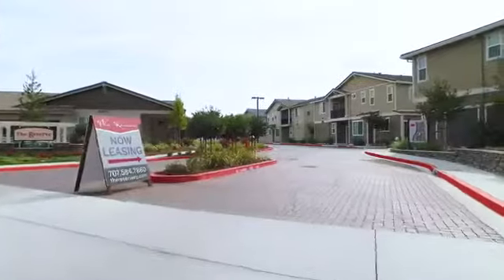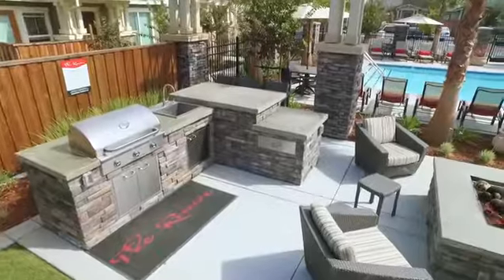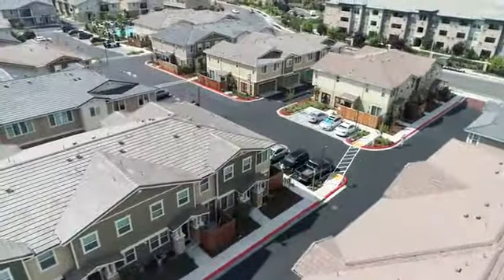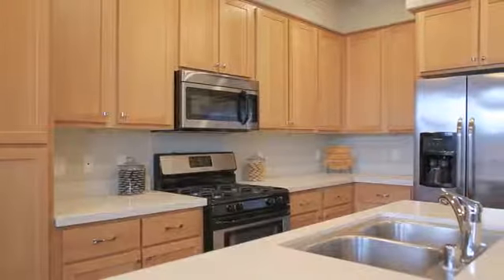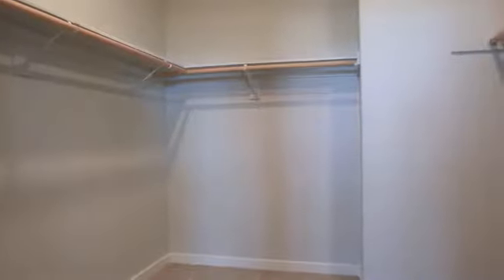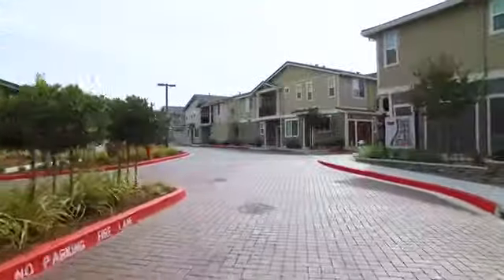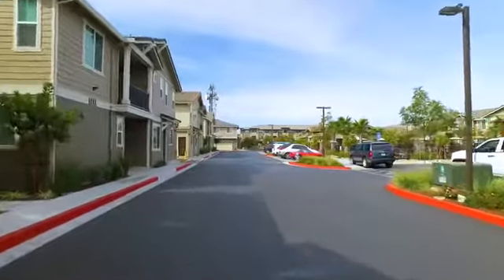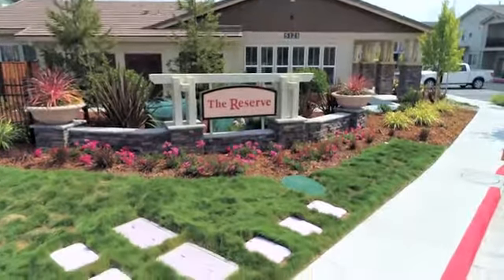The Reserve at Rohnert Park Apartments in Rohnert Park, CA - ForRent.com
The Reserve at Rohnert Park Apartments for rent in Rohnert Park, CA - ForRent.com New apartment homes at The Reserve in Rhonert Park. Gorgeous Sonoma County offers an 84 unit pet freindly community with luxury 1, 2, 3, and 4 bedroom apartments for rent. - 1521 Dowdell Avenue